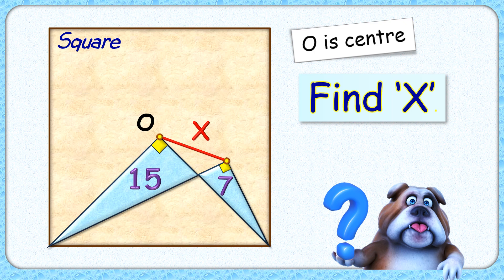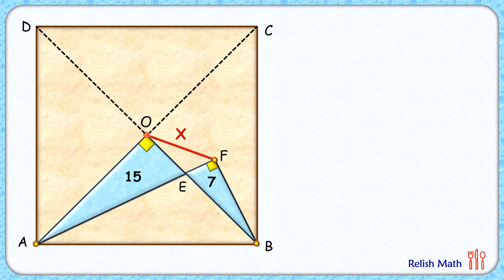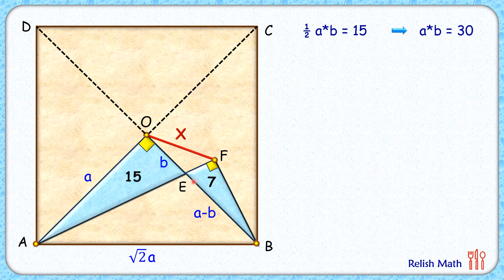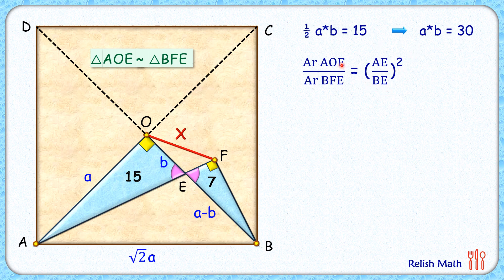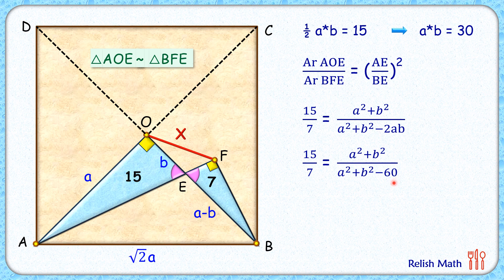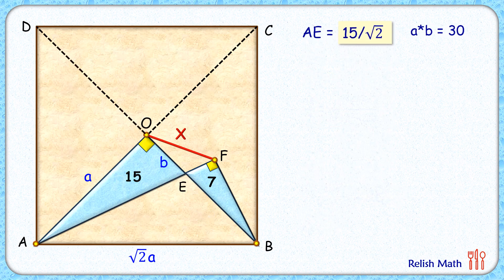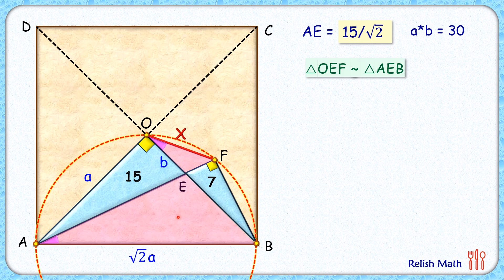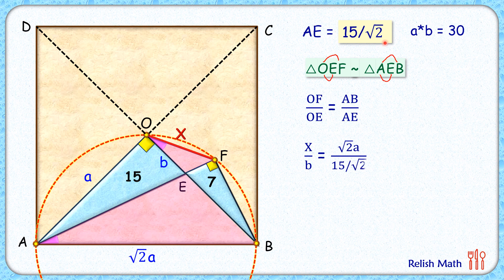2 triangles in a square. Find "X" maths geometry olympiad cds cat sat iit ssc cgl 320